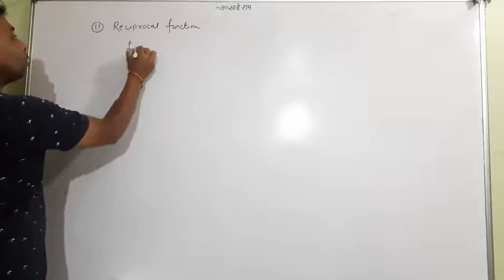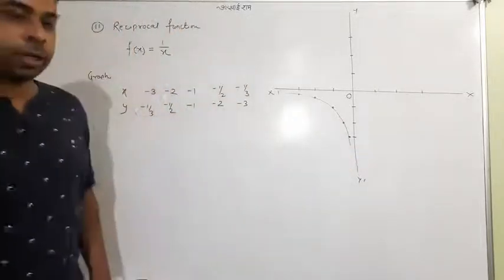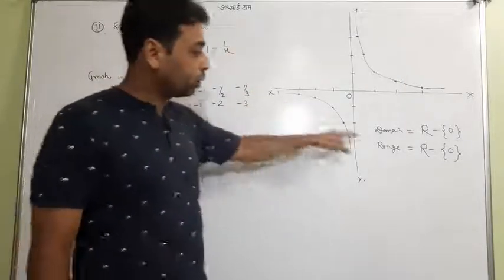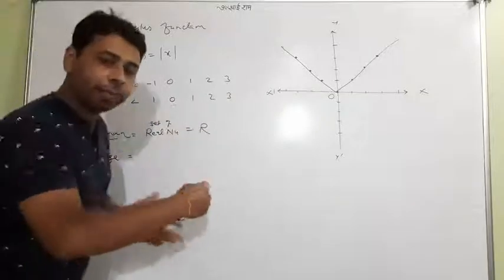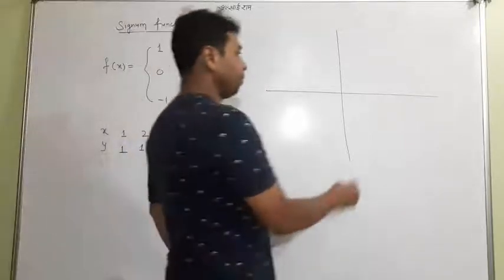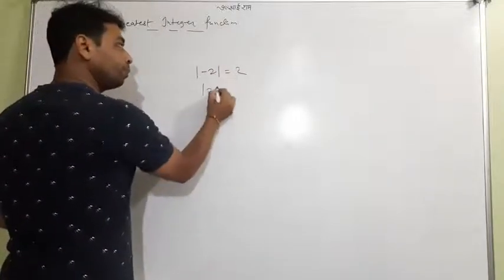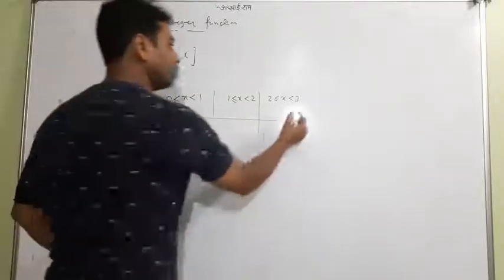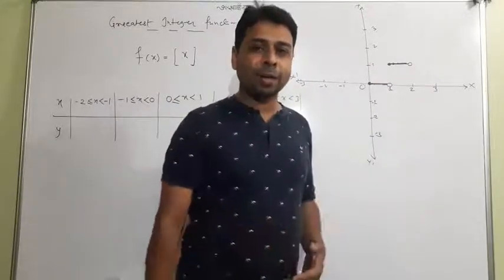CLASS XI | RELATION AND FUNCTIONS | MATHS